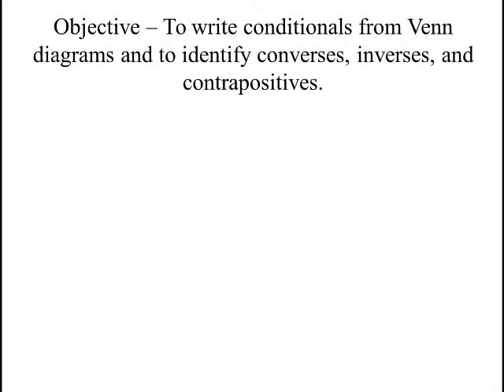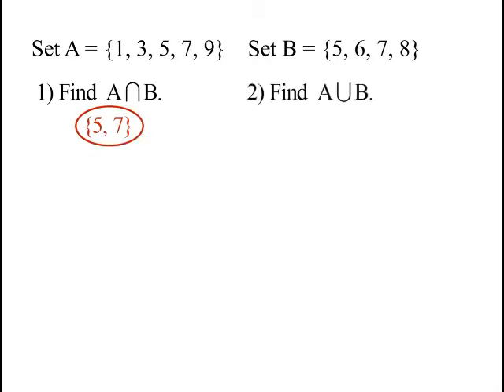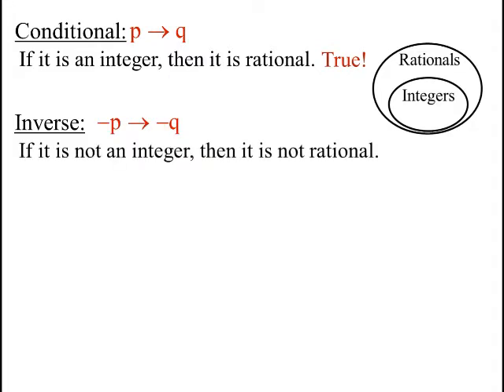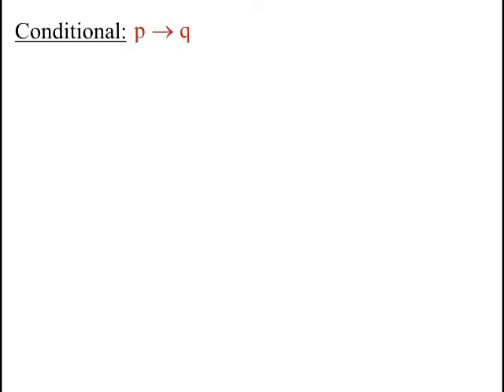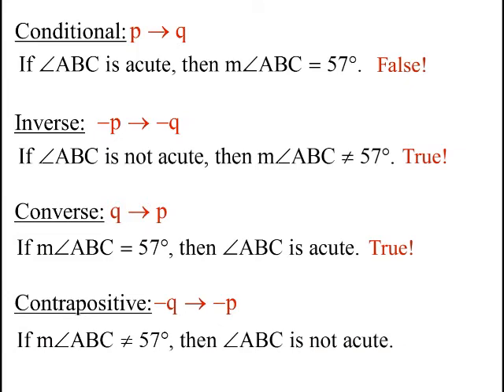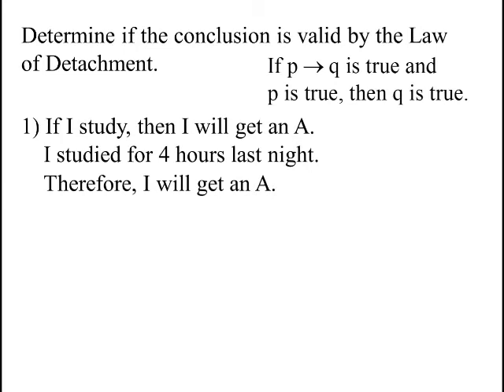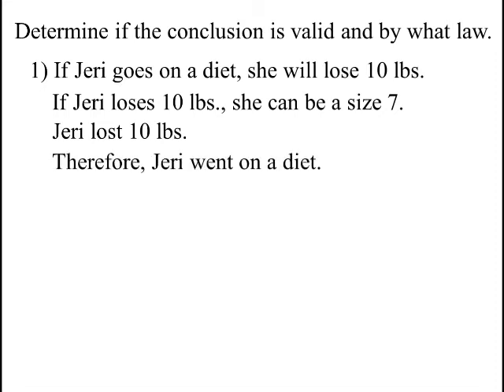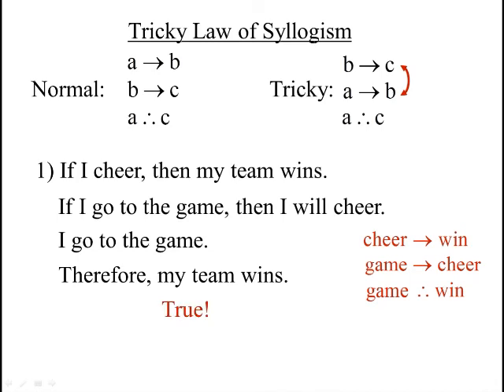Apex Geometry Lesson 1-3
This video covers Apex Geometry Lesson 1-3 on Venn Diagrams, Conditionals, Inverses, Converses, Contra-positives, Law of Syllogism.